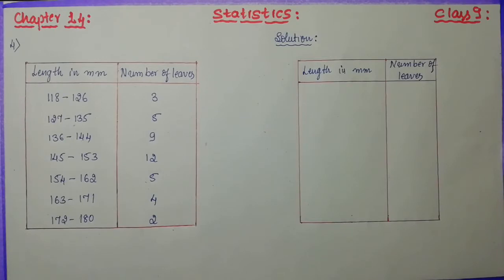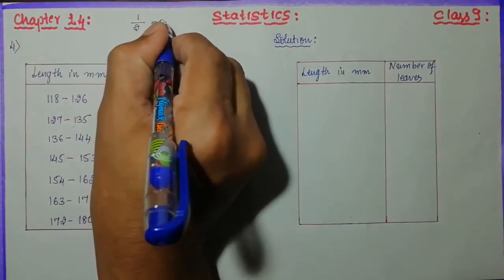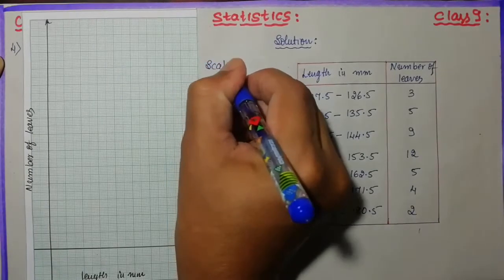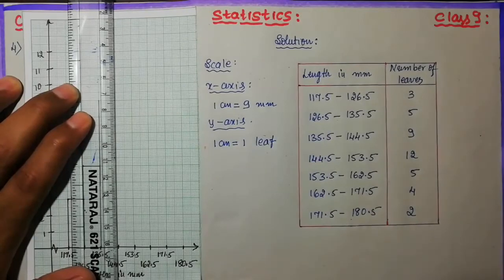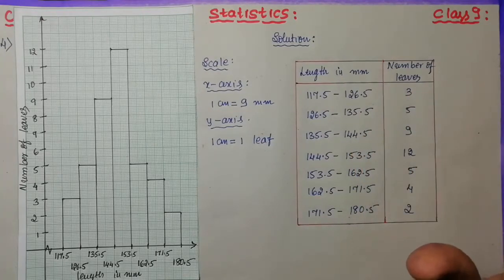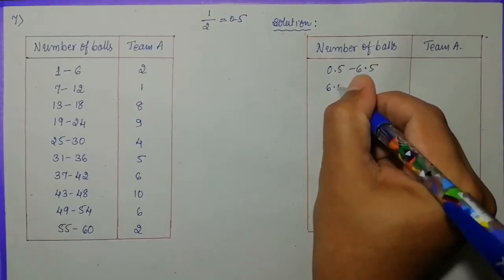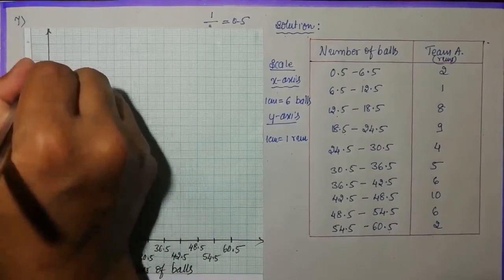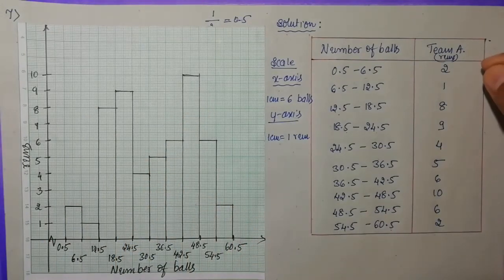Statistics | Class 9 | 17-10-20